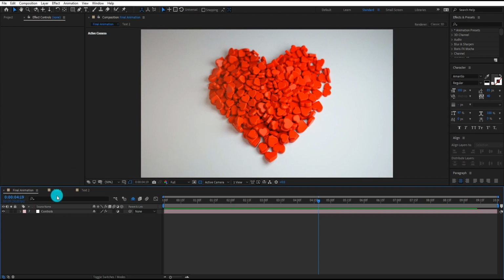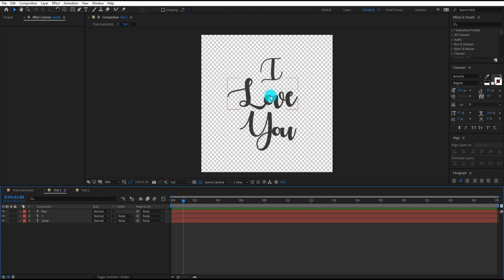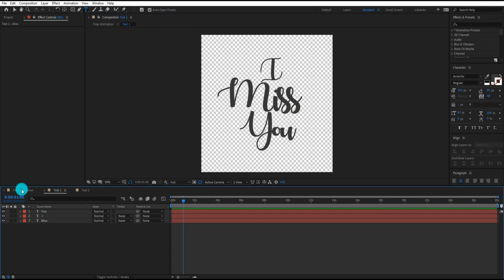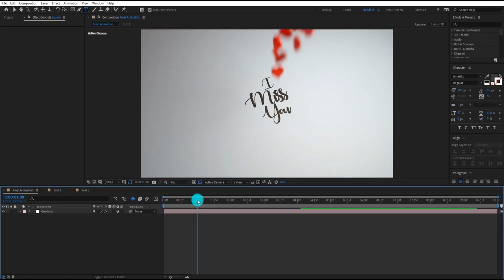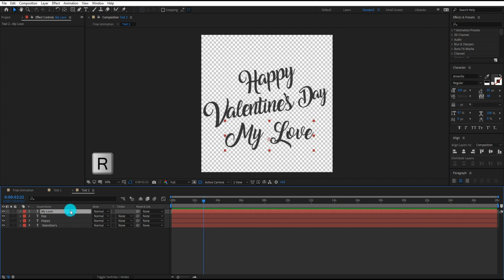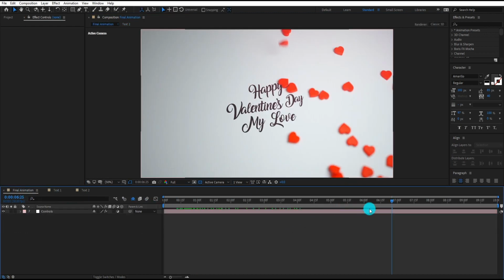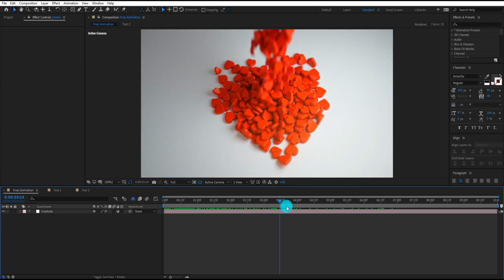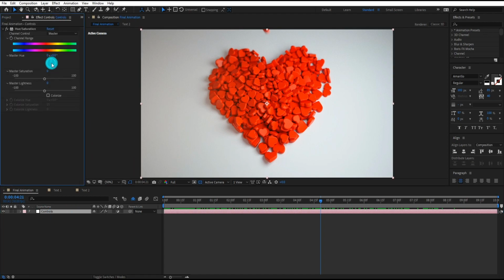Happy Valentine's Day Animation | After Effects | Free Template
🙏 Hello Friends, In this Video we will give you a  " Template  Of Happy Valentine's Day  Animation" . You can easy customize it in After Effects 2020.

⏳ Time Codes
0:00  Preview
0:33  How to customize it
2:07 End Screen